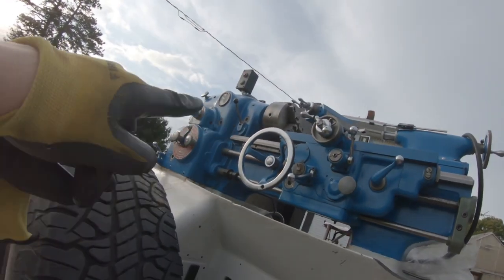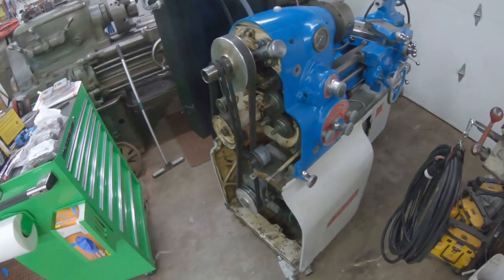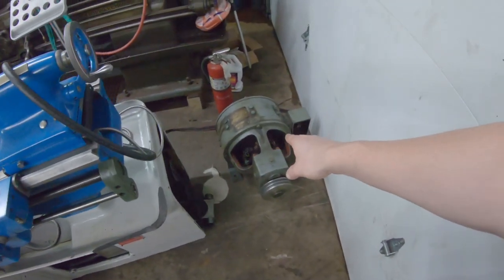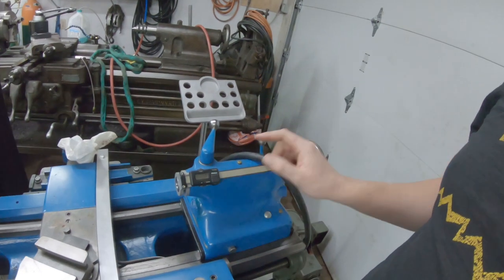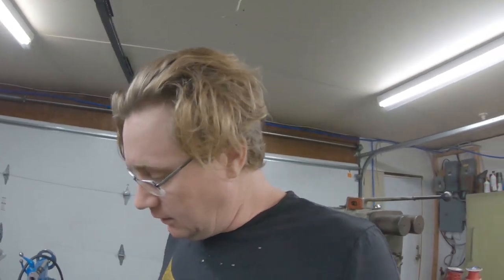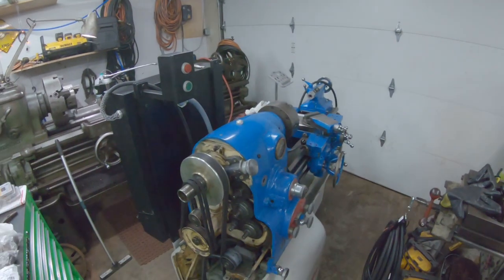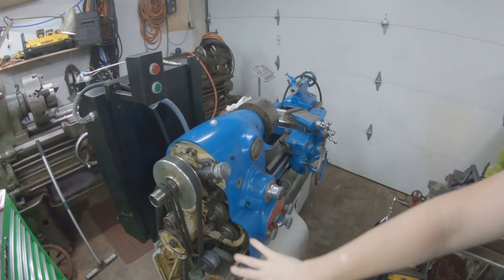Moving A Monarch 10 EE Lathe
I got a hold of a Monarch 10 EE Lathe. Its a nice tool room lathe. It will need a little bit of work. Keep Watching as work progresses on it.